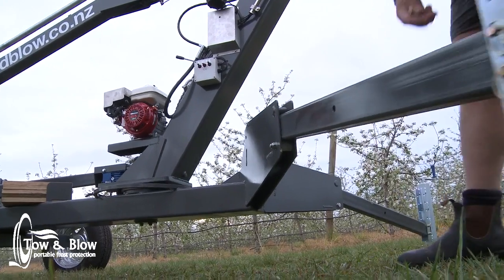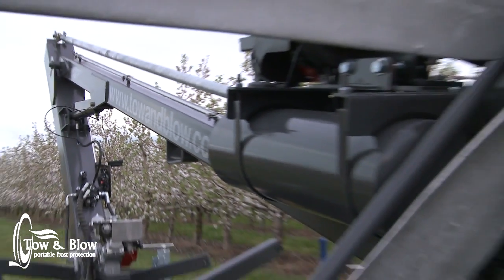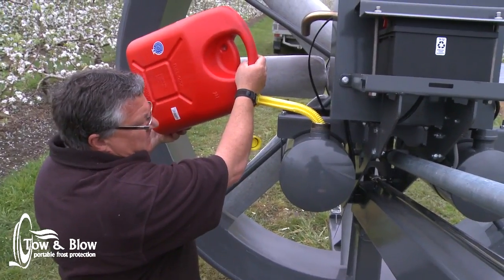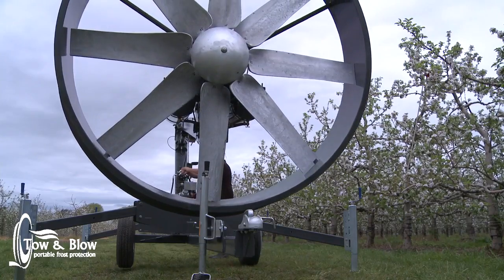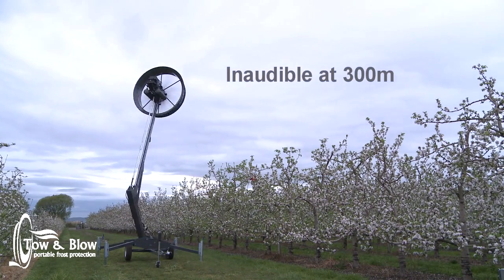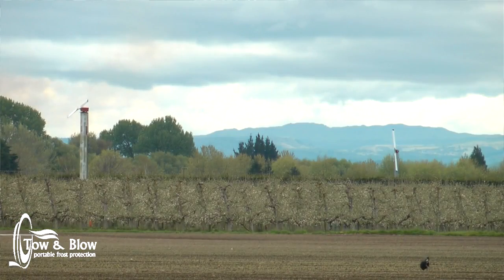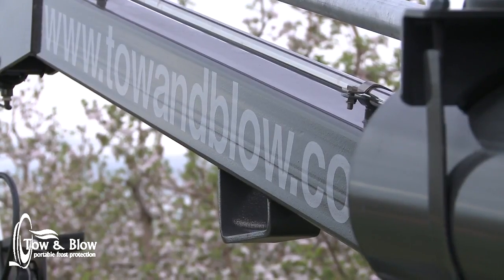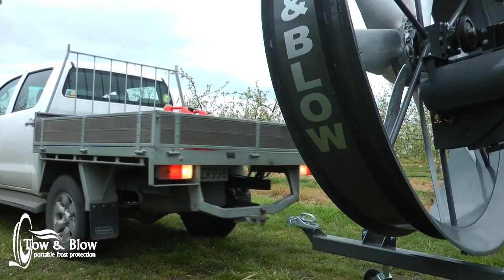Frost Protection Wind Machine / Fan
Tow & Blow, the first truly portable Wind Machine, has been developed by NZ's foremost expert in the Wind Machine industry. Portable wind machine for frost protection.The worlds most efficient wind machine.